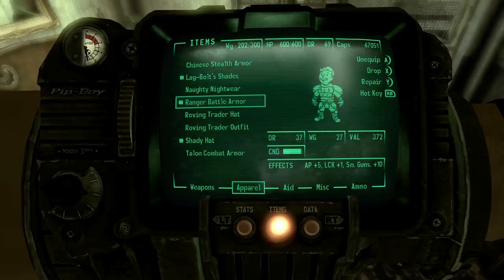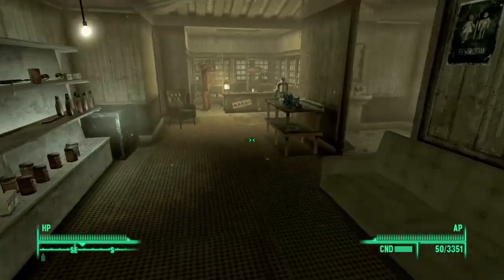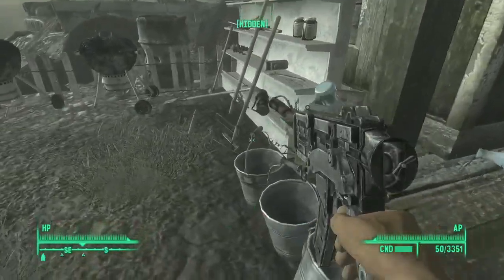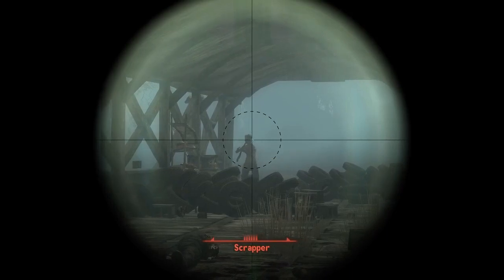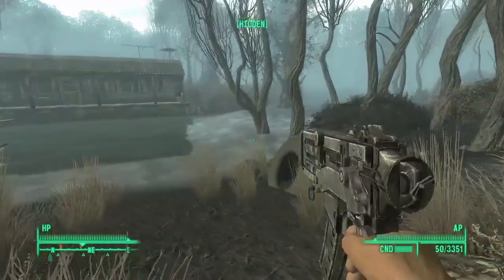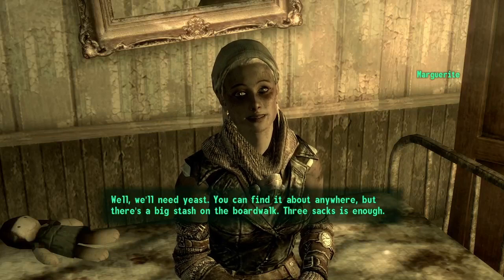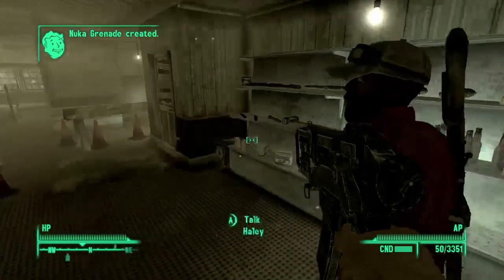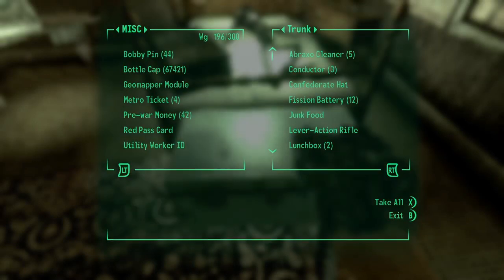Fallout 3 Pt. 144 - Point Lookout Pt 3 - The Velvet Curtain Pt 2 - Road To Turtledove Detention Camp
Places discovered along the way:
Haley's Hardware
Moonshiner Shack